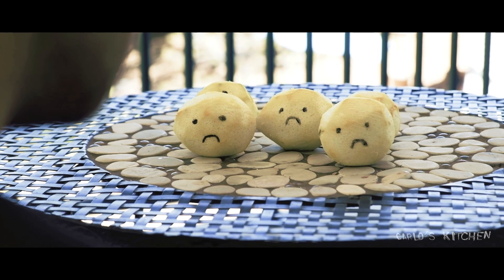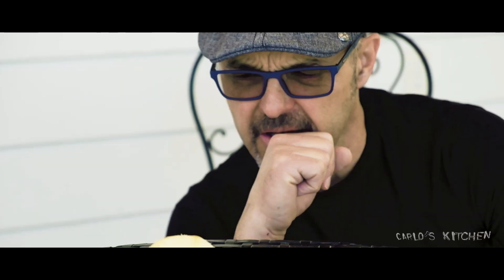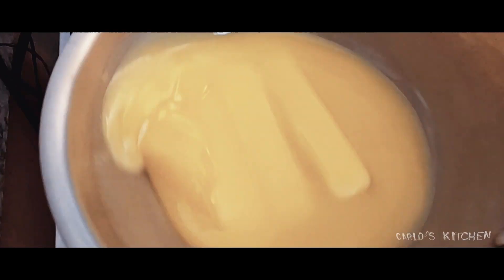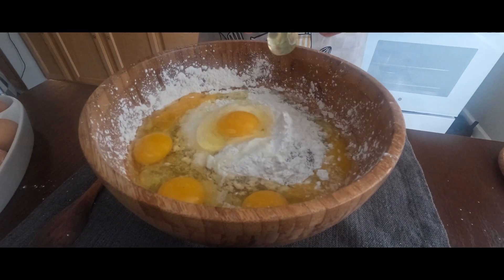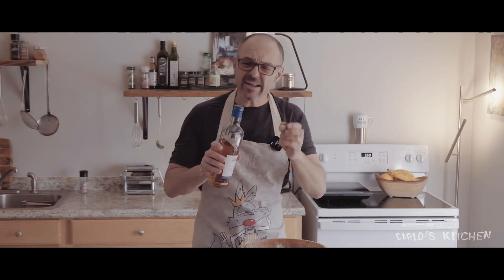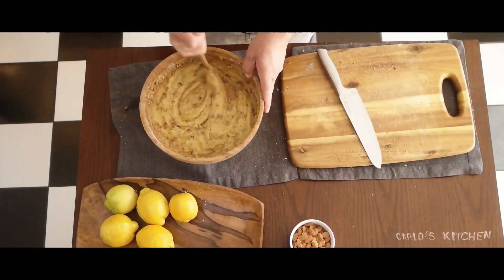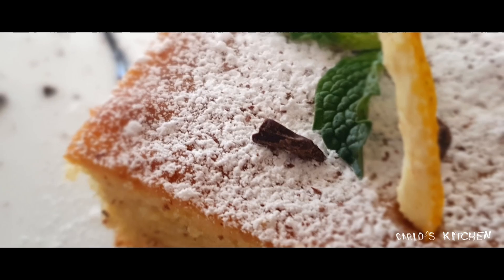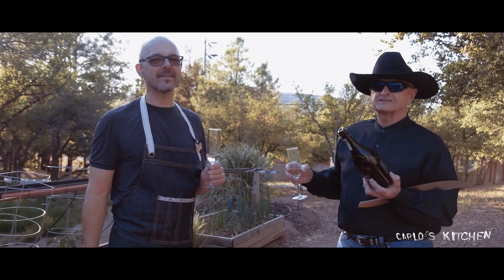Who did this? - Carlo's Kitchen by Chef Carlo Zanella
In this fun segment I explain how to make a delicious Caprese al Limone.
This typical Italian gourmet cake has a "hint" of lemon flavor, with a crunch of almonds inside!
Make sure to watch it until the end as there's a fun unexpected twist!

It is a dry cake, so it is best served with some whipped cream on top and it goes very well with a sparkling white wine.
I show you the simple steps in making this timeless delicious recipe!

Make sure to check out the full length video with the entire recipe and precise instructions for you to make this gourmet dish at home!

If you would like me to cook for you, I offer my services in the State of Arizona, California, and Northern Italy.
I am looking forward to prepare your next gourmet dinner. It will be an unforgettable experience. and, extremely healthy and delicious!

Host: Chef Carlo Zanella
Special Guest: Tom Holtshclaw
A special thanks to Tom and Dee Dee!

Music and Editing: Carlo Zanella
Produced by DHP Multimedia USA